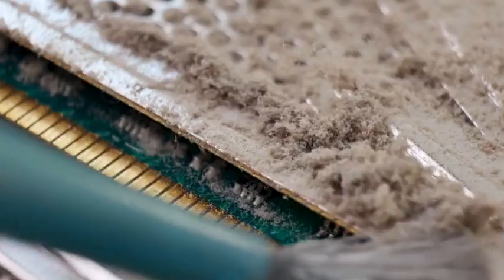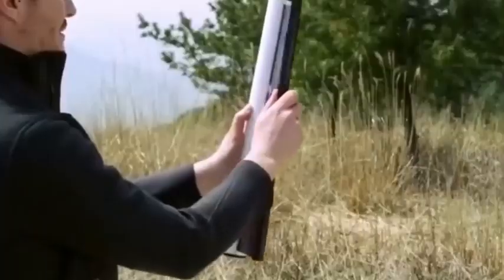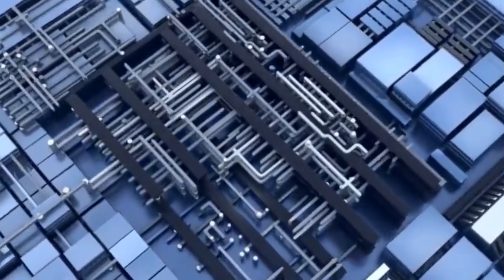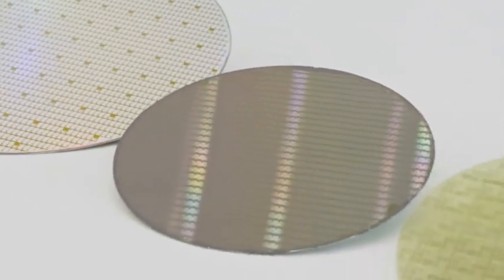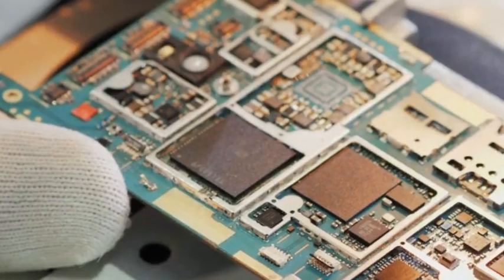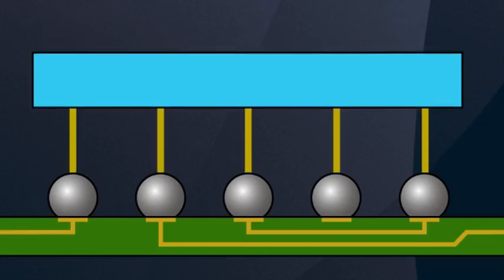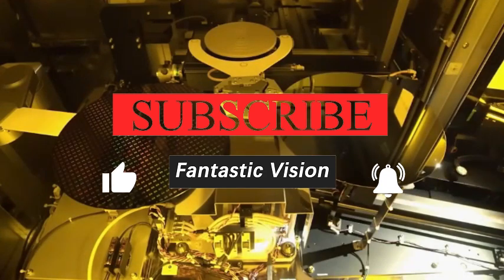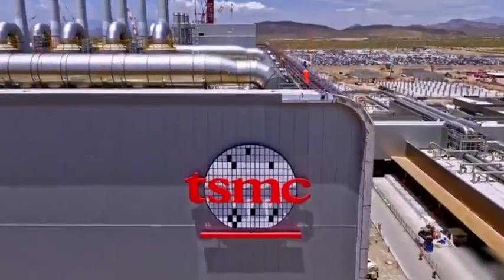China's chip exports totaled US$130.9 billion globally, seizing the U.S. chip market.